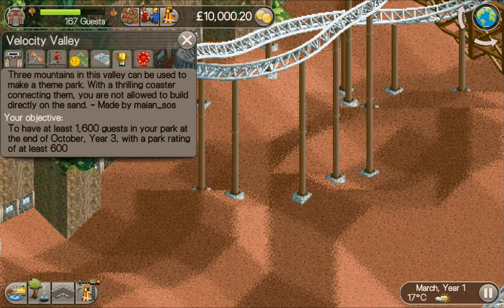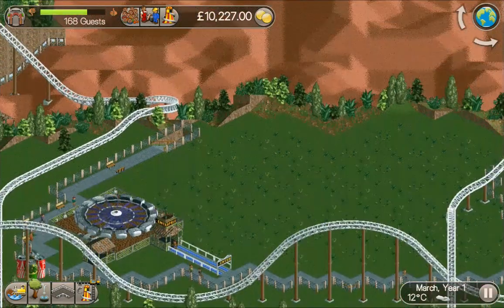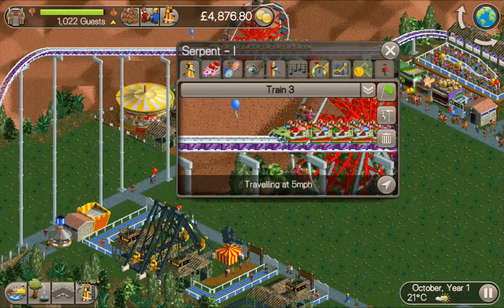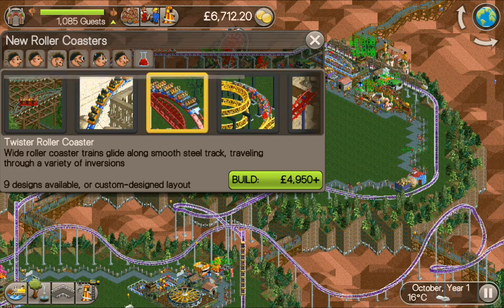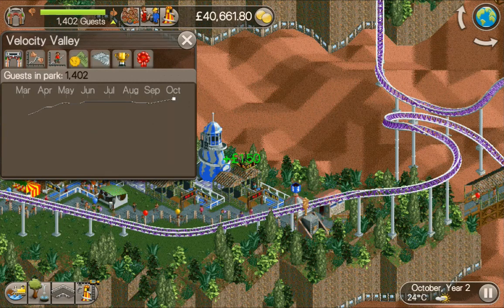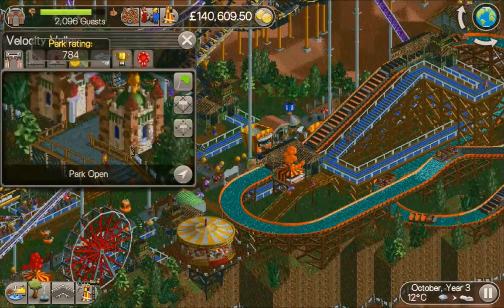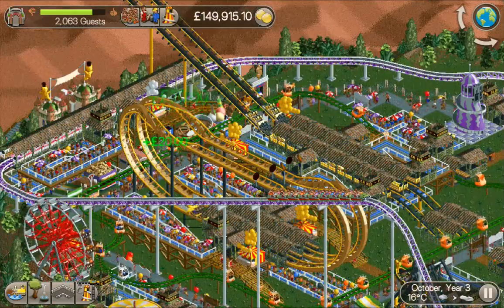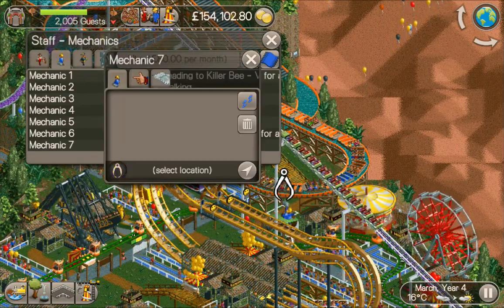Velocity Valley | #16 Maian_SOS Scenario Pack | Rollercoaster Tycoon Classic | Let's Play!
In this video I play through the Velocity Valley scenario from the Maian_SOS scenario pack on Roller Coaster Tycoon Classic.

Just to correct an error I made early on. Worst food award is 2 or less unique stalls (plus some other factors). Best food award is 4 unique, 7+ in total (plus some other factors). I got a little mixed up with these. See Deurklink's award guide for more info.